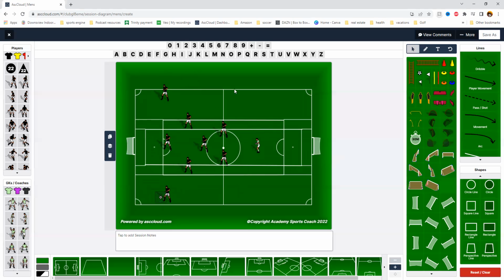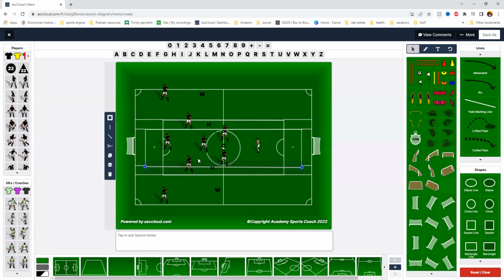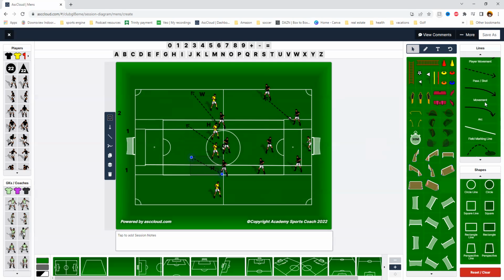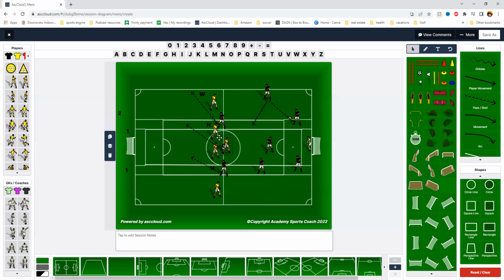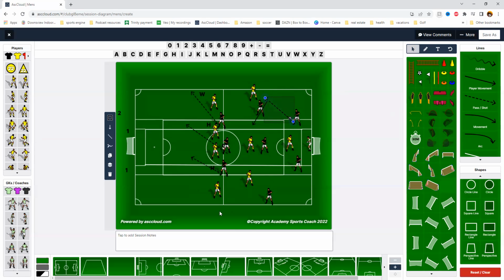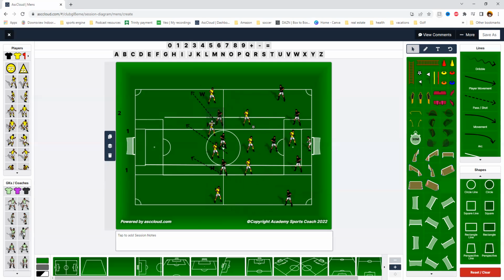How to play a 4-3-1 formation |9v9|U5- U6-U7-U8-U9-U10-U11-U12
0:00​ - EXPLANATION

This YouTube channel is designed to with soccer coaches and players in mind.

I specialize in soccer reviews, coaching tips, new soccer technologies and all other soccer content.

I also want to make you a better coach and player by providing informative coaching videos on all soccer topics